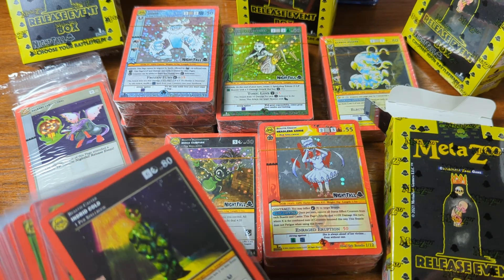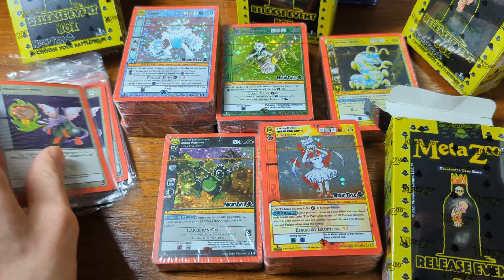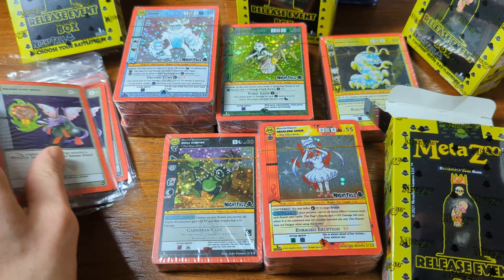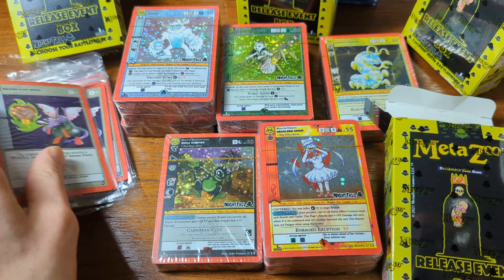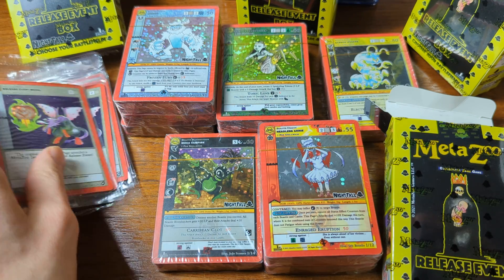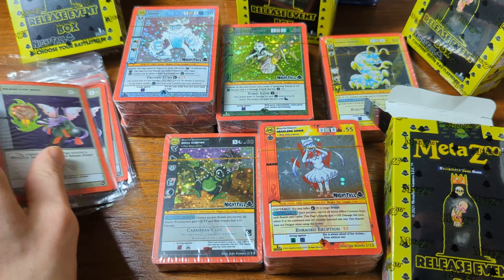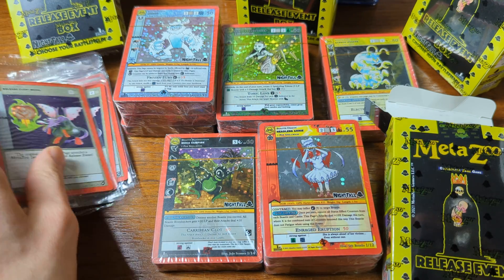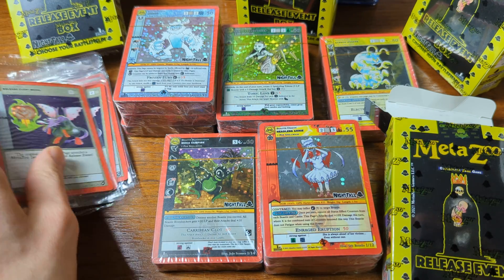Opening: Metazoo Release Event Box Nightfall 1st Edition #10